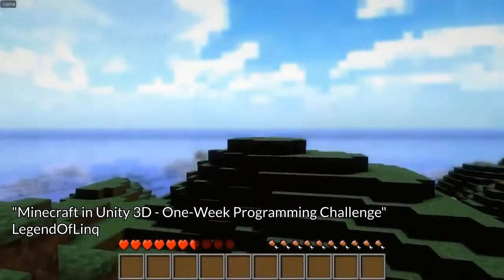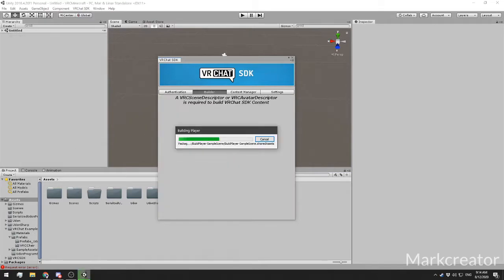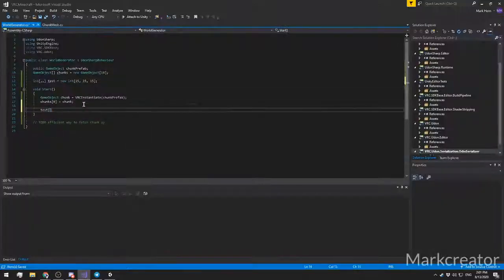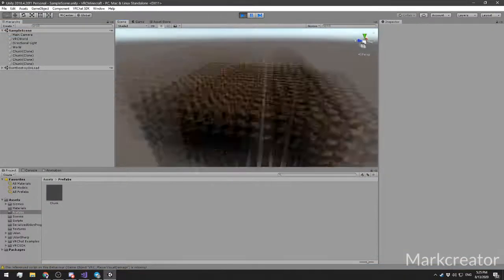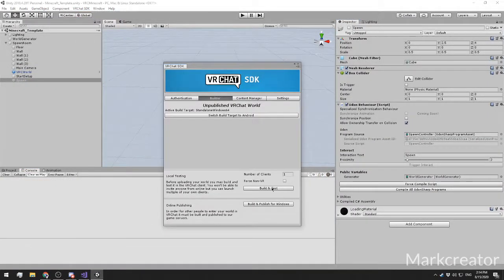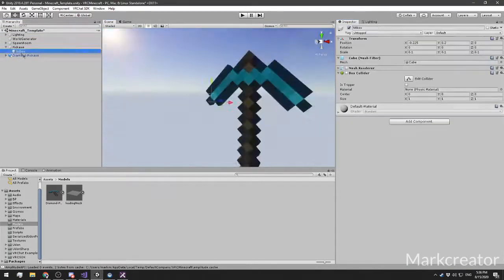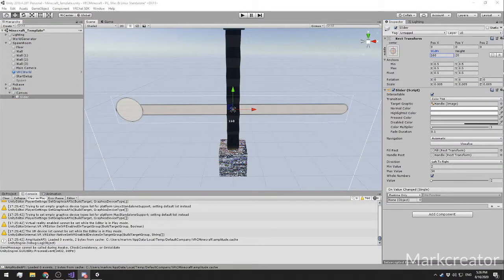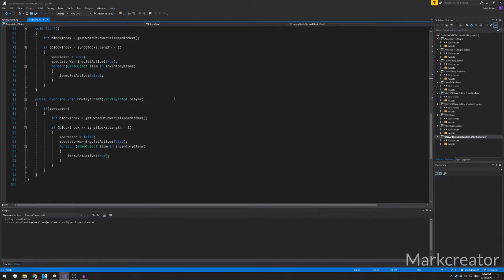How I Recreated Minecraft on VRChat in 1 Week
In this video I take you through the process of how I made VRCraft (my new Minecraft in VRChat world) in just one week. Let's get down and dirty with all the technicals!